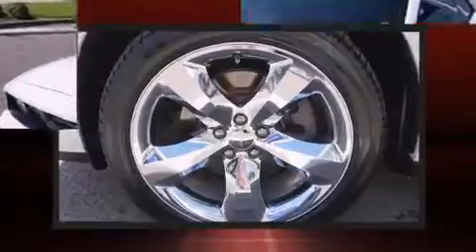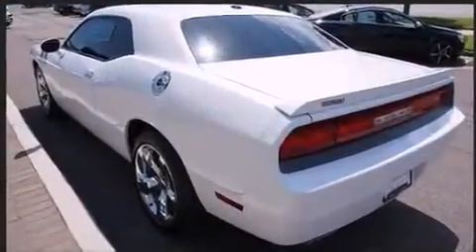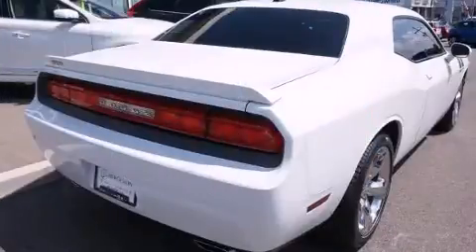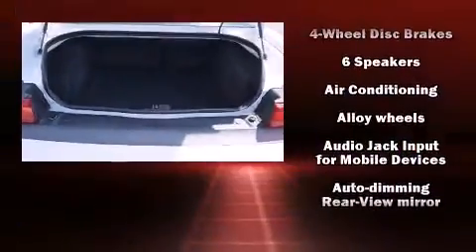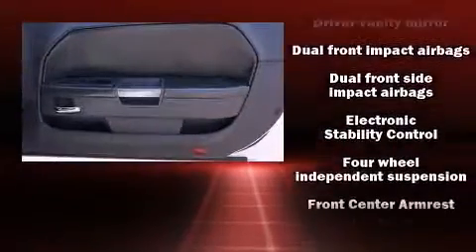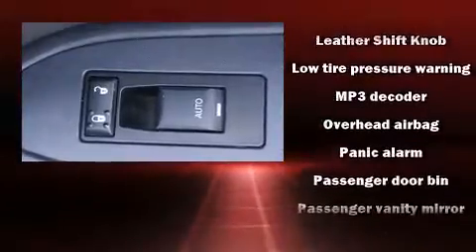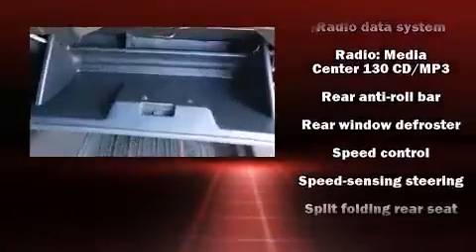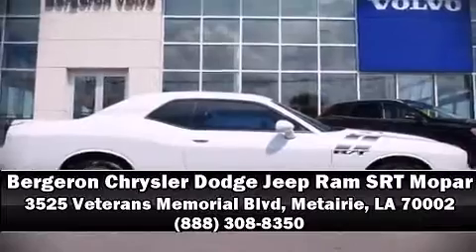2011 Dodge Challenger R/T in Metairie, LA 70002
Outstanding design defines the 2011 Dodge Challenger. This 2 door, 5 passenger coupe still has less than 35,000 miles! Dodge made sure to keep road-handling and sportiness at the top of it's priority list. Smooth gearshifts are achieved thanks to the powerful 8 cylinder engine, and for added security, dynamic Stability Control supplements the drivetrain. All of the premium features expected of a Dodge are offered, including: a tachometer, variably intermittent wipers, an automatic dimming rear-view mirror, tilt and telescoping steering wheel, remote keyless entry, an overhead console, and air conditioning. Take assurance in side curtain airbags, providing head protection in the event of a severe collision. It also arrives with a Carfax history report, providing you peace of mind with detailed information. Our sales reps are knowledgeable and professional. We'd be happy to answer any questions that you may have. Come on in and take a test drive!